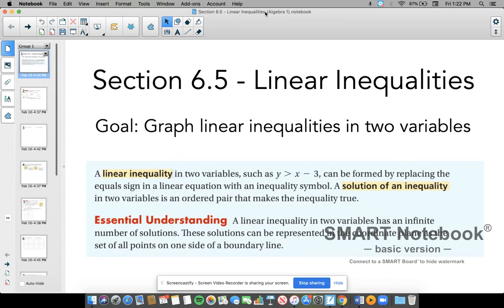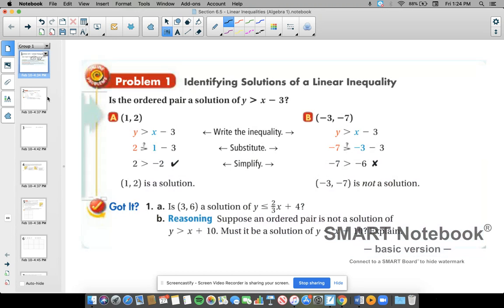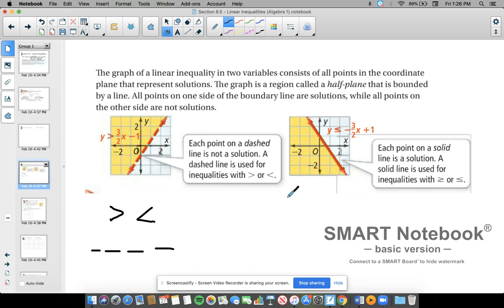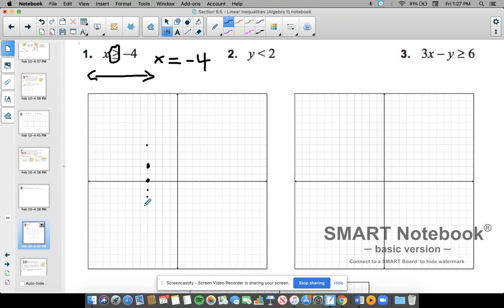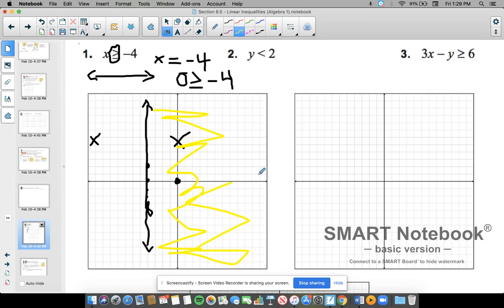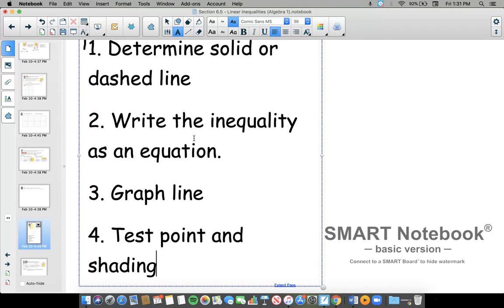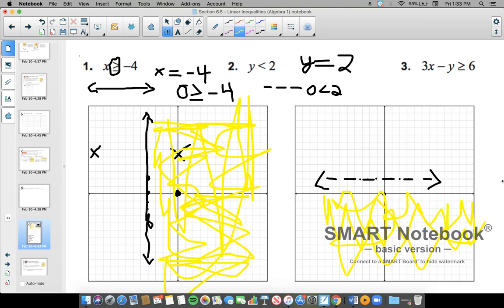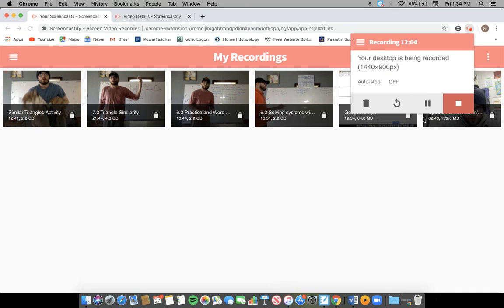6 5 Linear Inequalities